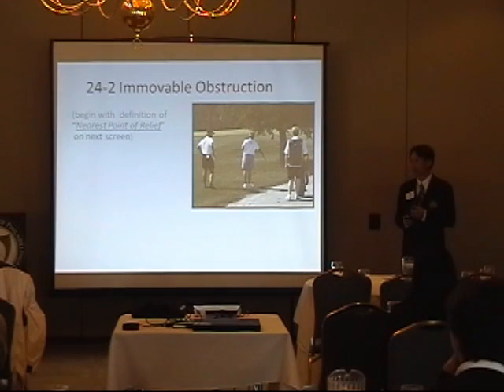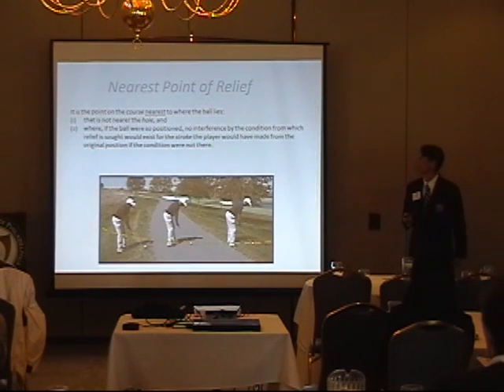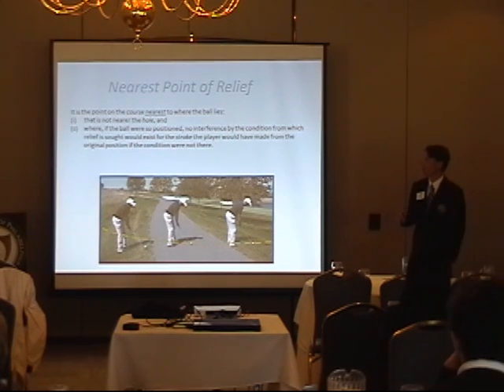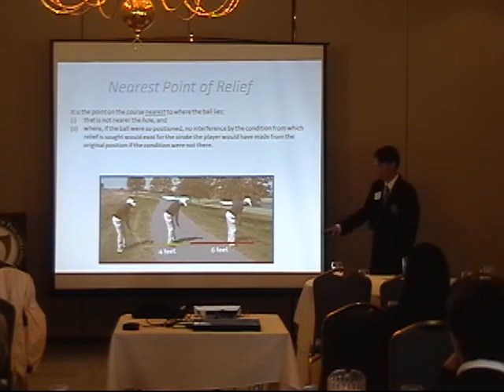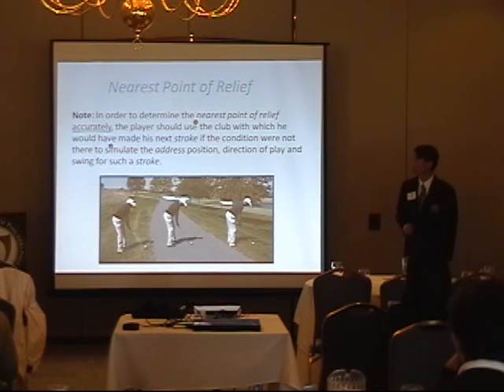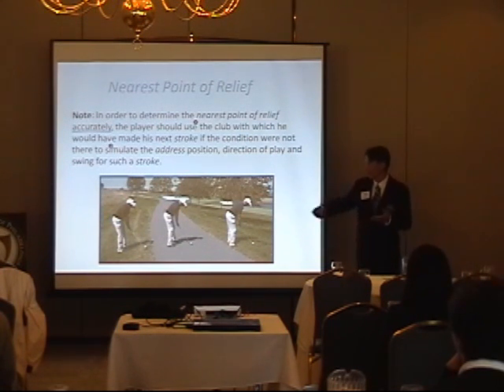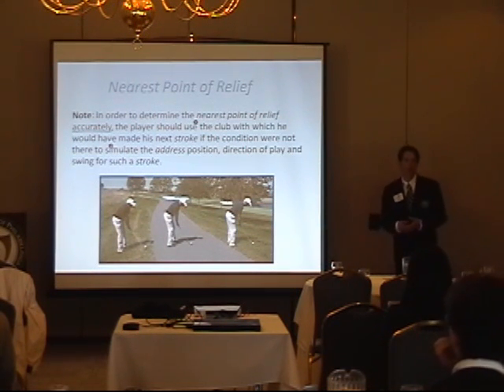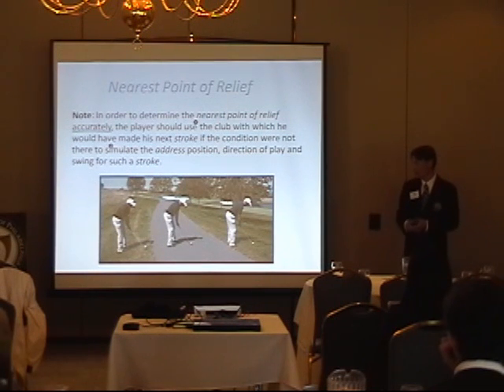2010 College Golf Seminar: Chris Roselle - Part 3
Chris Roselle, the Tournament Director for the Golf Association of Philadelphia,  reviewed a few important Rules of Golf for Juniors to know  during the Golf Association of Philadelphia's College Golf Seminar Nov. 13 at Plymouth CC. (Part 3 of 6)

Celebrating Amateur Golf since 1897, GAP, also known as the Golf Association of Philadelphia, is the oldest regional or state golf association in the United States. It serves as the principal ruling body of amateur golf in its region. The Association’s 345 Member Clubs and 110,000 individual members are spread across Pennsylvania, Delaware, New Jersey and Maryland. The GAP’s mission is to promote, preserve and protect the game of golf.